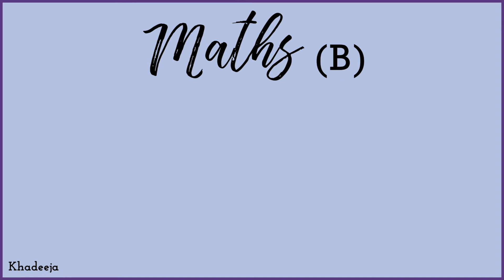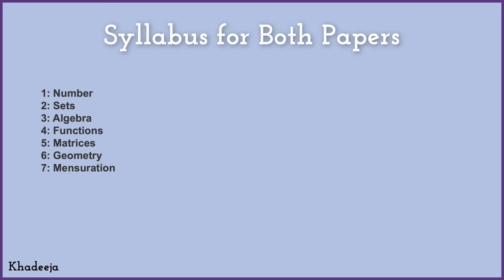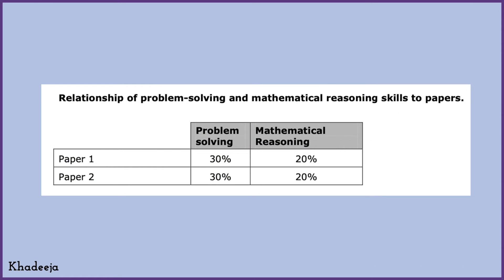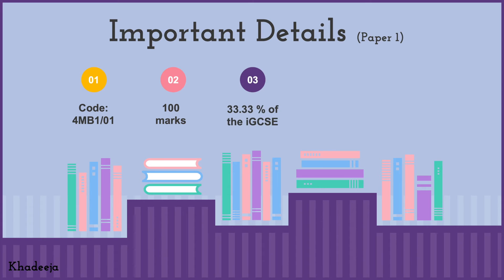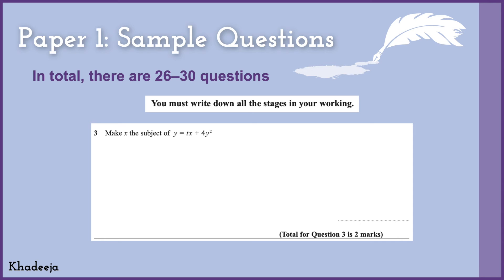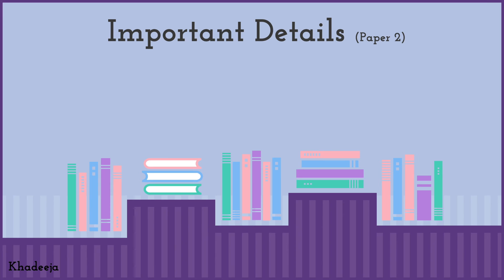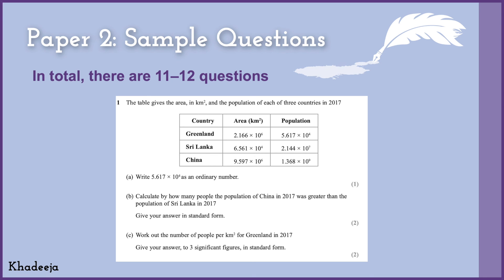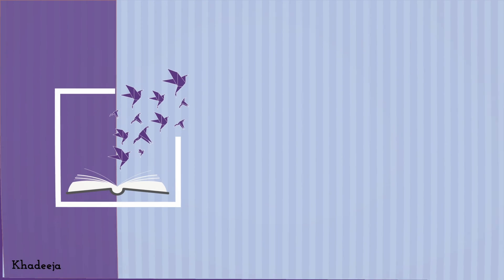ULTIMATE GUIDE TO MATHS iGCSE ✍🏻 || Paper 1 & 2 || Pearson Edexcel iGCSE (9-1)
This is the fifth video in my "Ultimate Guide" series, following the Literature and Economics ones ♡ This is a comprehensive overview of Paper 1 and Paper 2 of the Mathematics B (9-1) Specification for Pearson Edexcel iGCSE. I will soon post the final 'ultimate guide' video, on ICT, after which I'll move on to other types of videos!!

TIME STAMPS:
0:00 - Intro
0:35 - Syllabus for Both Papers
5:34 - Paper 1: Imp. Details
6:54 - Paper 1: Questions
10:31 - Paper 2: Imp. Details
11:27 - Paper 2: Questions

🌸 FAQ 🌸
How Old Am I? ⟹ 17
What Am I Studying? ⟹ ACCA
What Camera Do I Film With? ⟹ iPhone 8